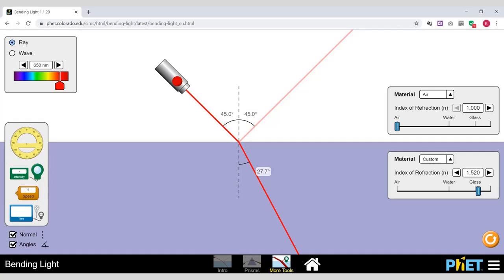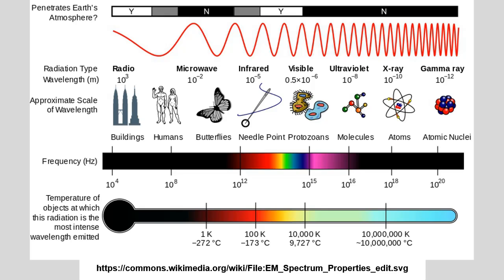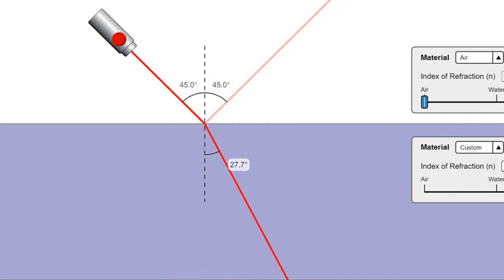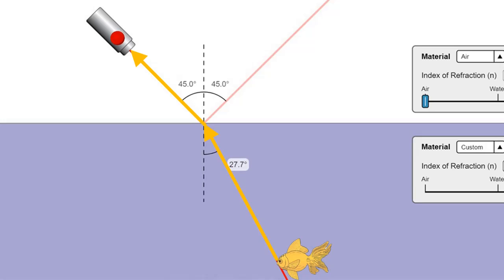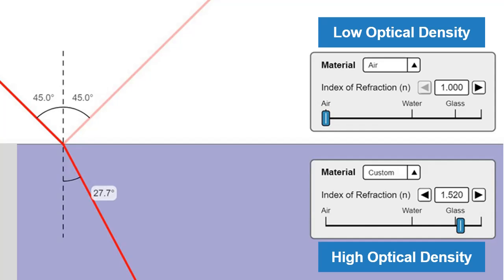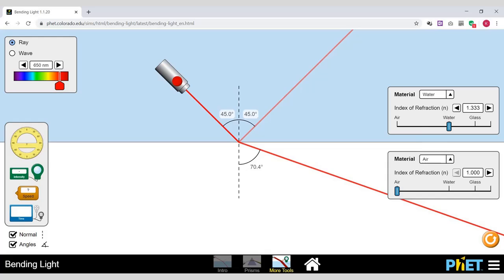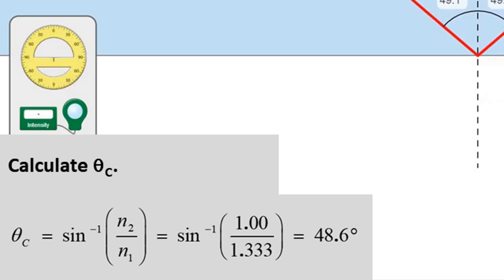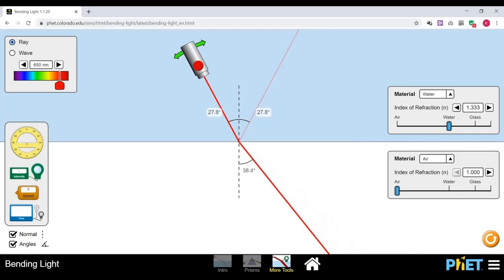Law of Reflection and Snell's Law